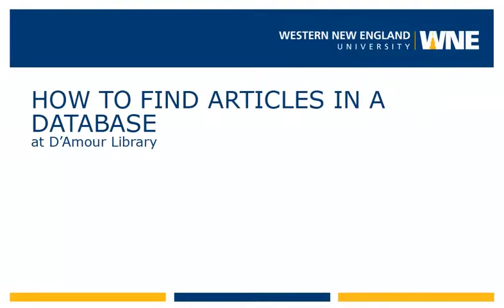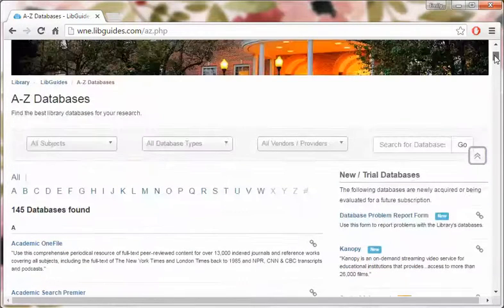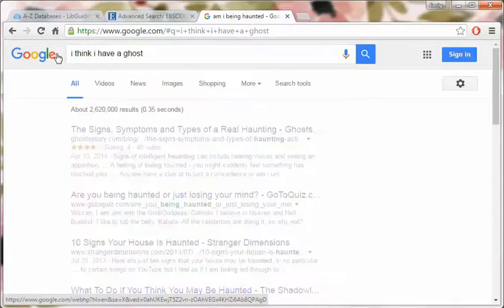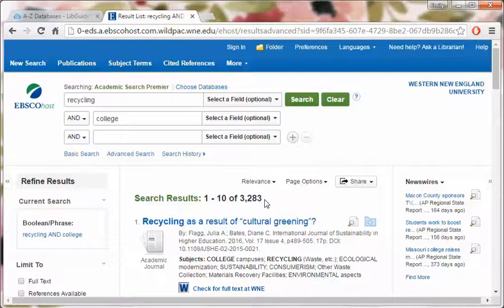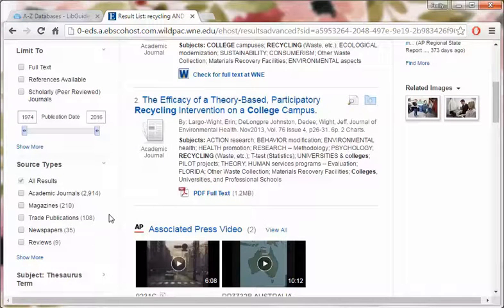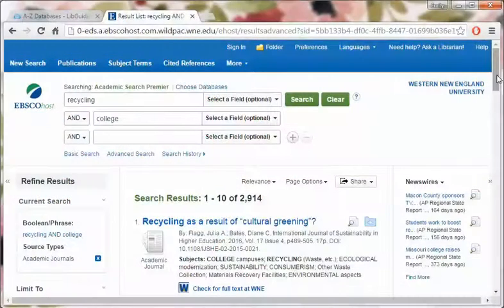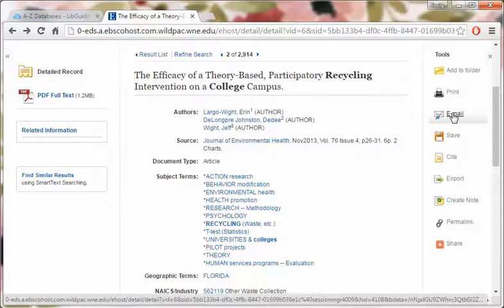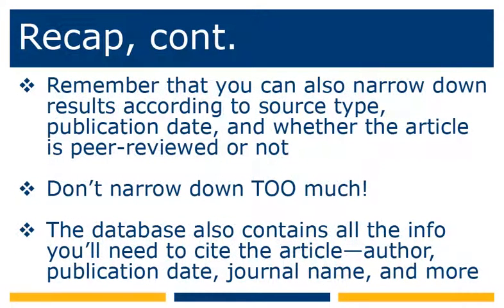Module 3, Part 1: Finding Articles in Databases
Part 1 of the 3rd Information Literacy Module for First-Year Seminar courses.